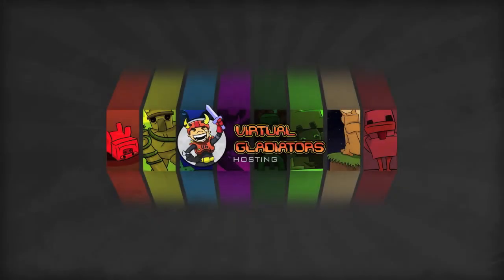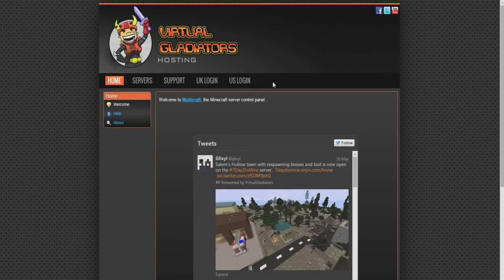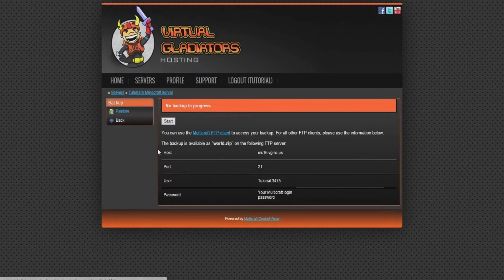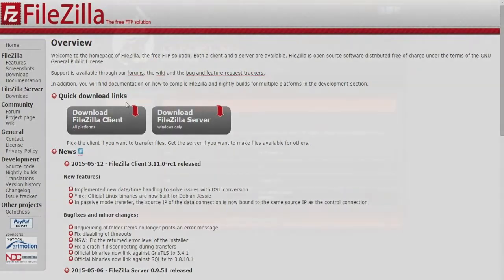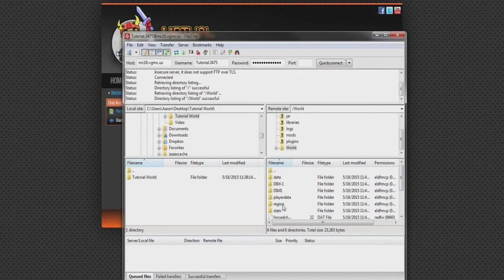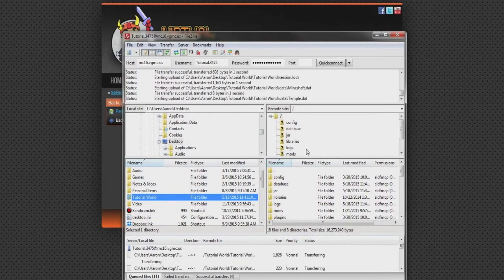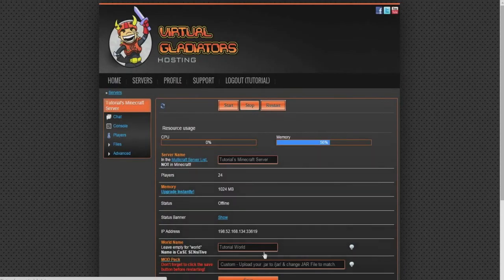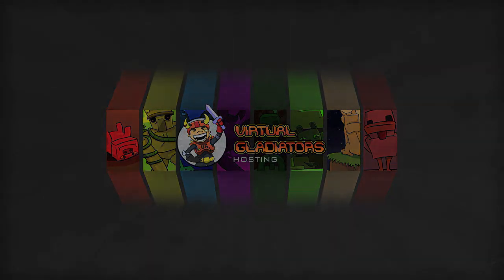Virtual Gladiators | Tutorial : Uploading custom world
In this tutorial we demonstrate how you can upload you own world file   to your Minecraft server!